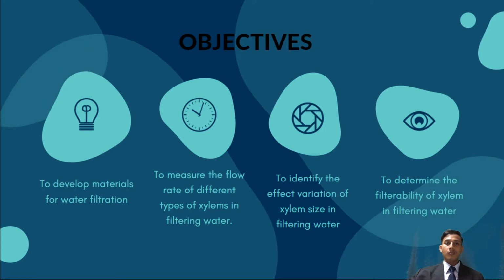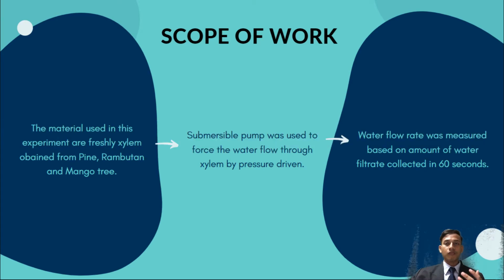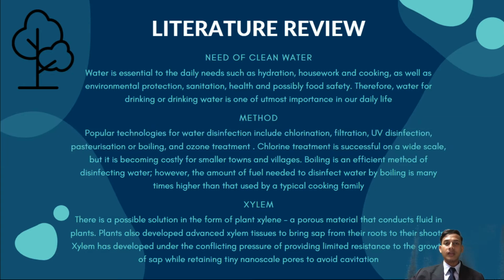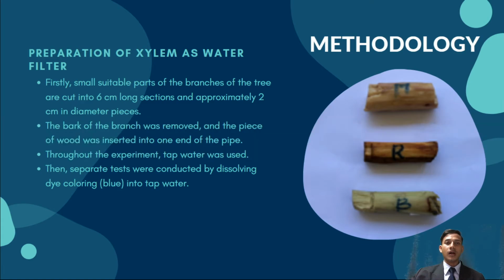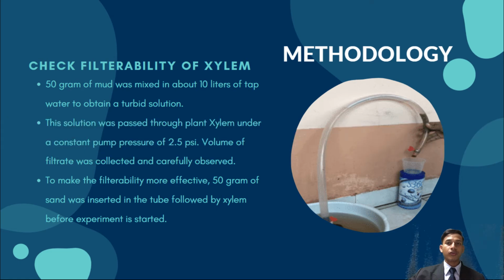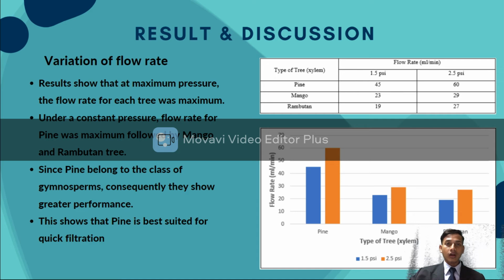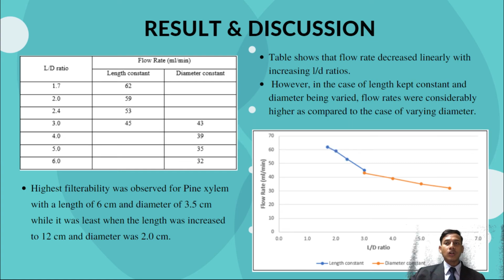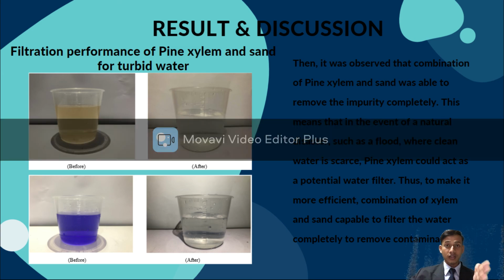MEC602: FINAL PRESENTATION FOR FYP2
Title: Water Filtration Using Xylem
Presenter : Ahmad Izzuddin Bin Mohamad
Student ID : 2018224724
Supervisor : Puan Fauziah Md Yusof

Panelist :
1. Mohd Suhairil Bin Meon
2. Dr. Noor Leha Binti Abdul Rahman

I am a student from UiTM Shah Alam. This is the Final Presentation Video for FYP2 that explains everything on my  FYP2 project.